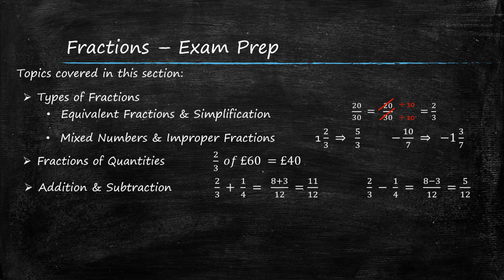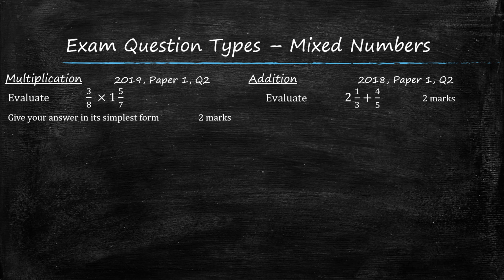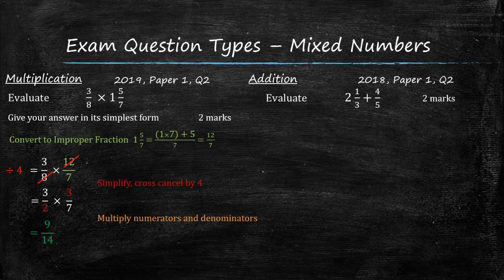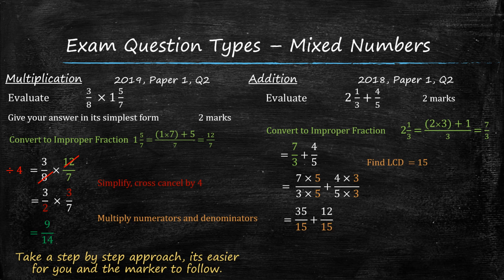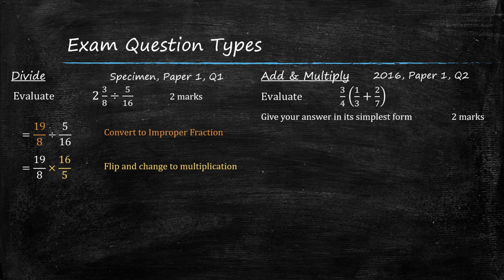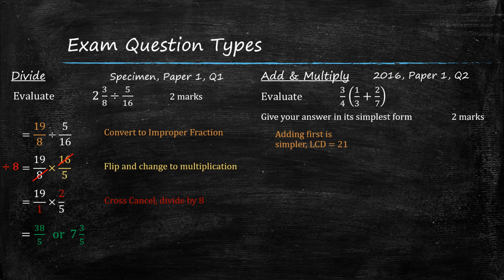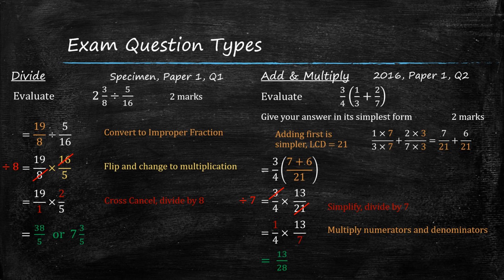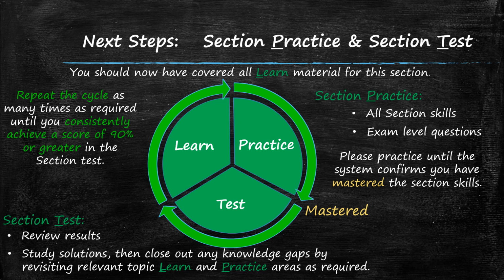National 5 Maths - Fractions - Exam Preparation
This video provides worked solutions for recent SQA N5 Maths exam questions on Fractions as required by the SQA National 5 Maths course in Scotland. It is aimed at secondary school students sitting N5 Maths but can be useful to anyone studying Fractions for other courses such as GCSE's etc. This video is one of a series on Numerical Skills provided within the GradeStar app. You can register to use the app completely for free using the following

Fractions Exam Preparation
Questions will be covered from N5 Maths past papers from specimen, 2016, 2018 and 2019. Questions cover addition, multiplication, division, involving mixed numbers.

Additional Videos on Fractions
Viewers may also wish to watch related skills videos on Types of Fraction, Fraction of Quantities, Addition & Subtraction, Multiplication, and Division.

Additional Videos on Numerical Skills
The GradeStar app also covers the following N5 maths Numerical Skills topics: Numbers & Approximation, Surds, Fractions, and Indices.